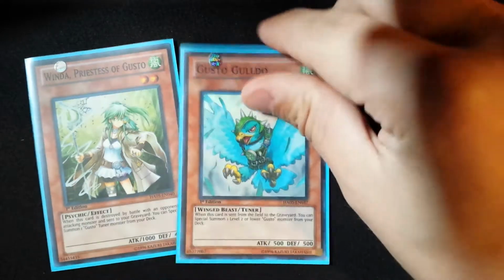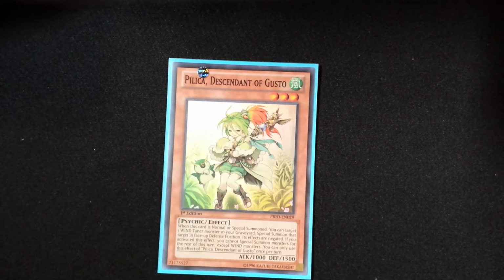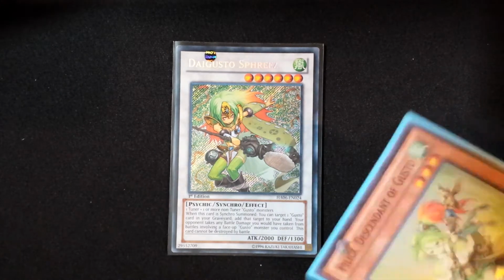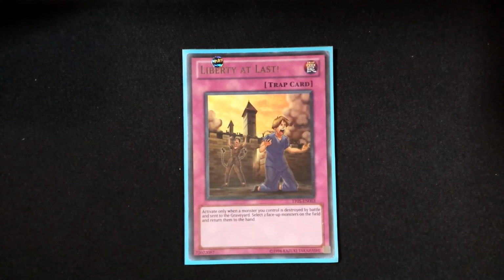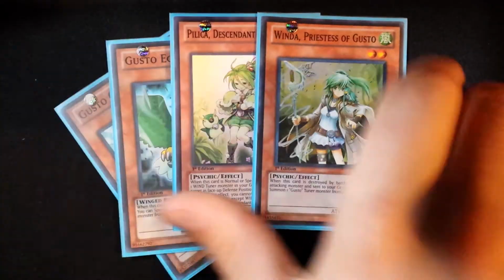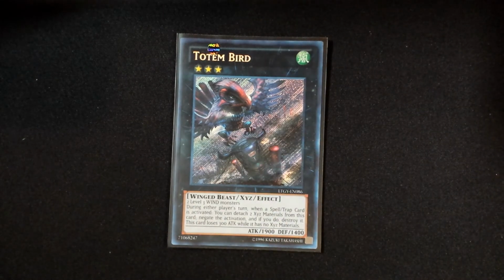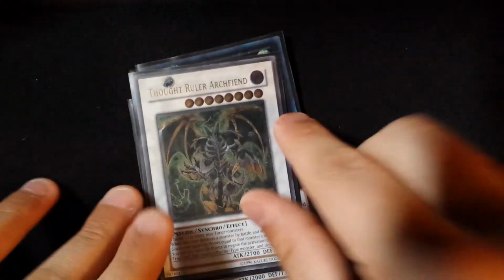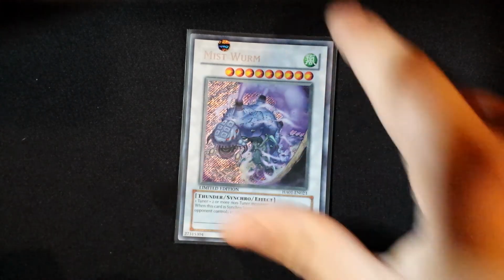Guide to Gustos Post-PRIO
A little guide to how gustos work and some cards you may want to run in the deck!